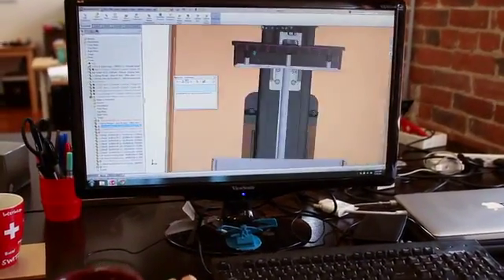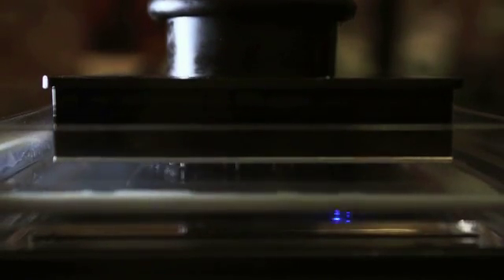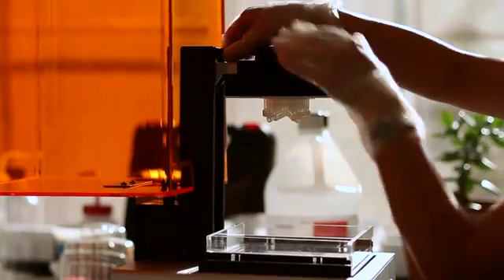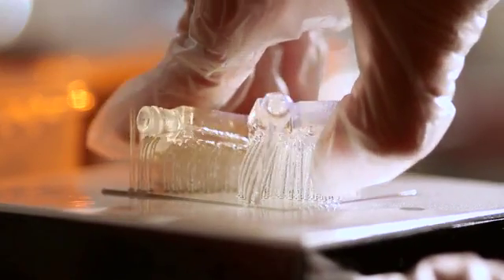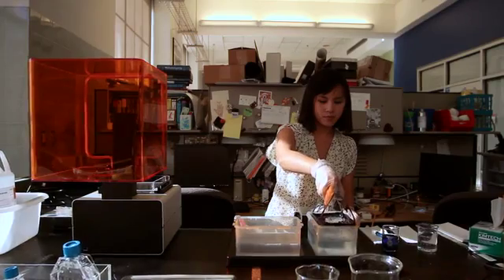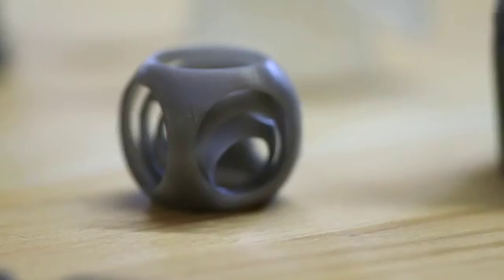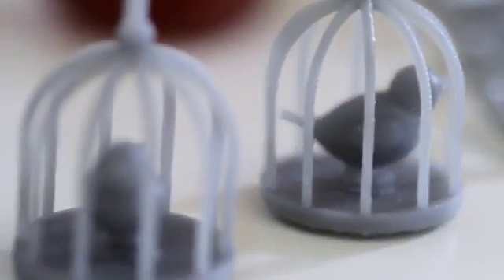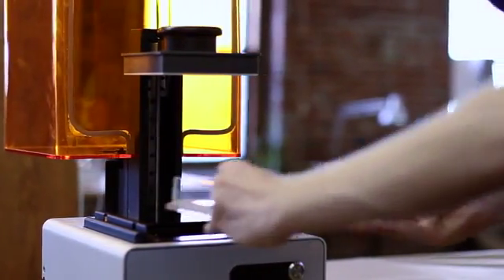Ini Dia Printer 3 Dimensi